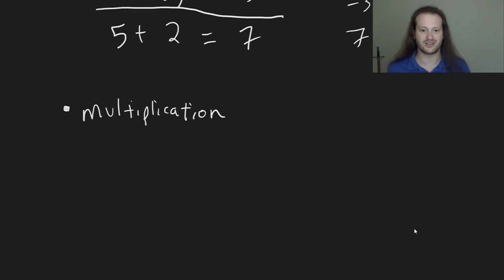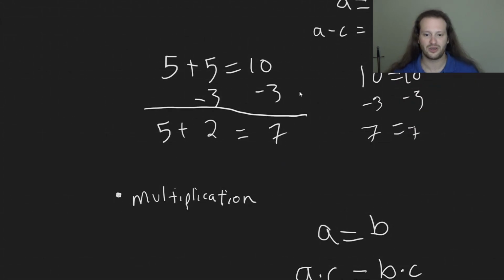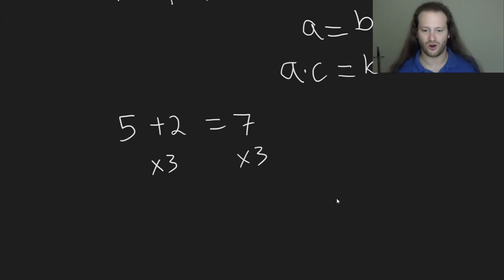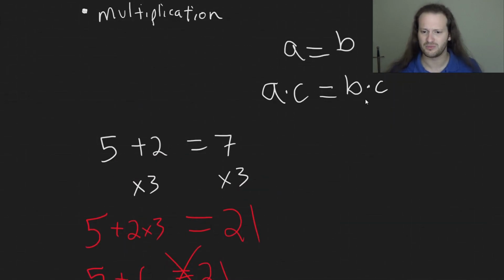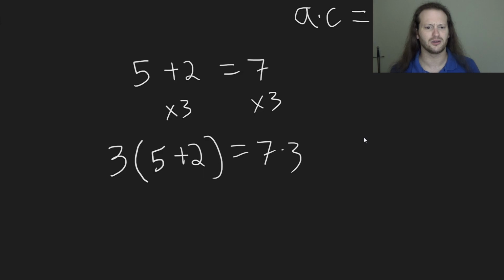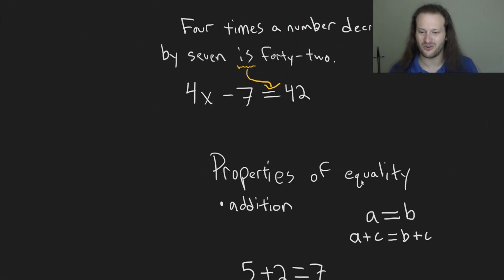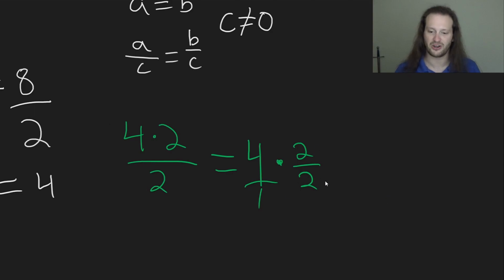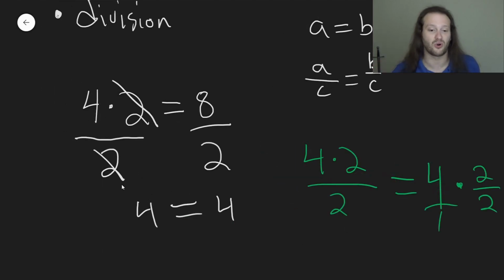The Multiplication & Division Properties of Equality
Here are some more equality properties. Who knew the equals sign could be used as a tool?